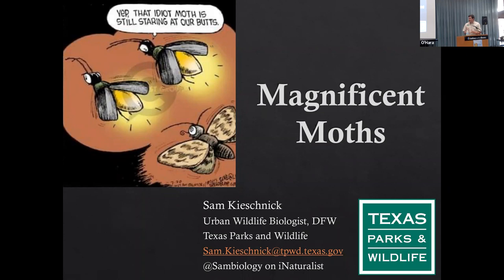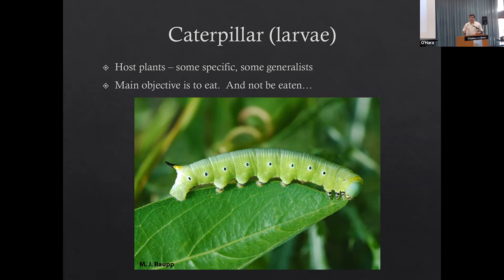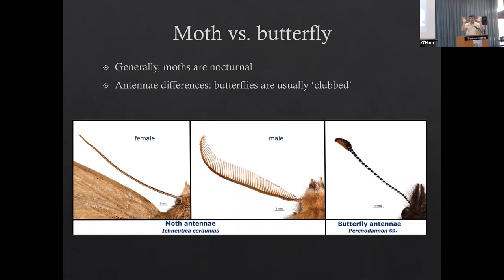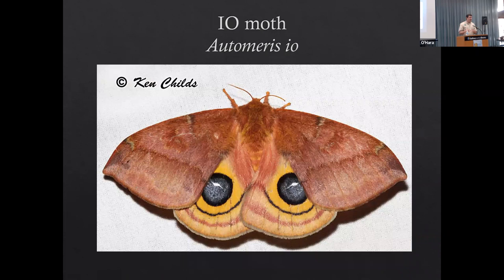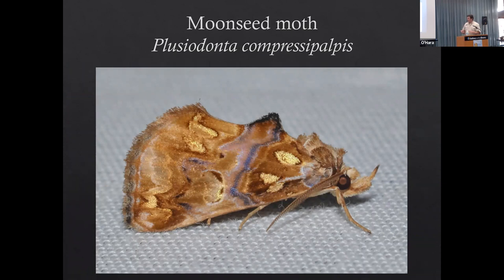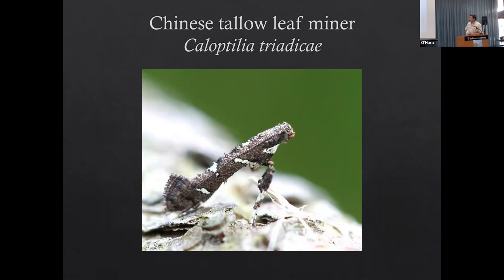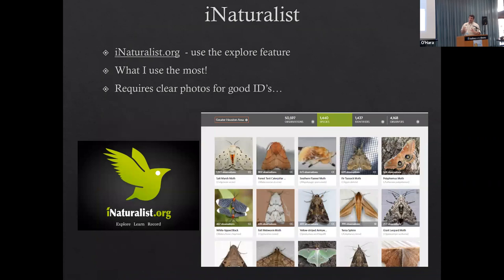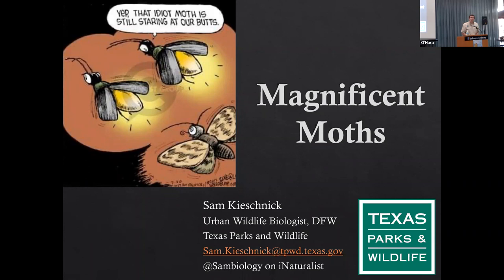Master Naturalists Present...For the Love of Moths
Presenter Sam Kiechnick talks all about moths. Although not as famed as their day-flying cousins, moths are crucial for the ecosystem, have some magnificent patterns, and are tremendously diverse. In the DFW area, we have documented over 800 species of moths! Learn about how you can manage your habitat to encourage moth diversity and find out some ways that you can document and identify the various species that you might see in the area.

Sam Kieschnick is an urban wildlife biologist with the Texas Parks and Wildlife Department, serving the east side of the DFW metroplex. He has a master’s degree from Tarleton State University studying the genetics of pocket gophers.  As an urban wildlife biologist, Sam’s focus is on three A’s: Awareness, Appreciation, and Action.

"Master Naturalists Present..." is a monthly series featuring presentations from local nature experts of the nonprofit North Texas Master Naturalists.

This program was streamed through Zoom LIVE from the 2022 P.O.N.D. Community Nature Expo on July 23.